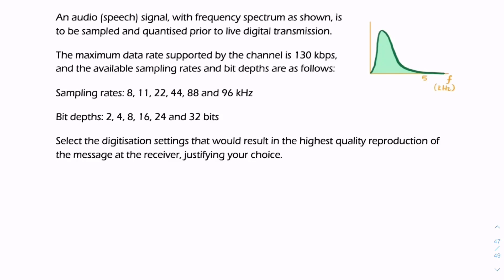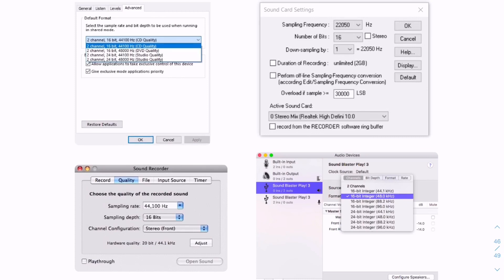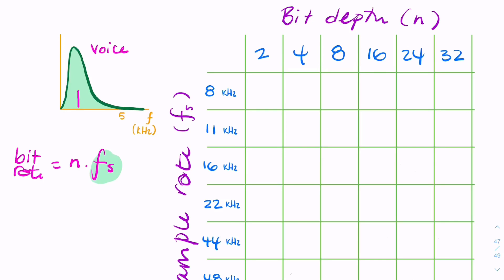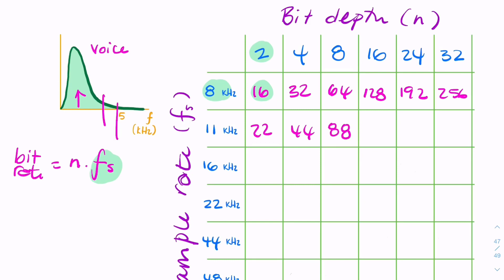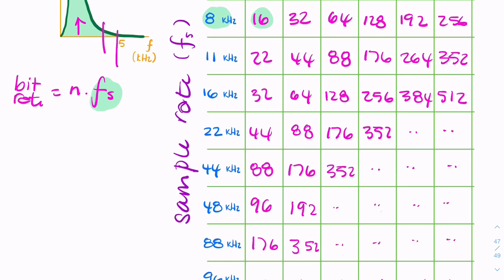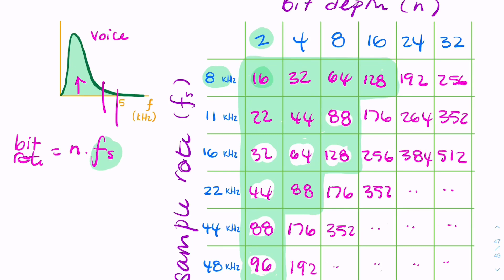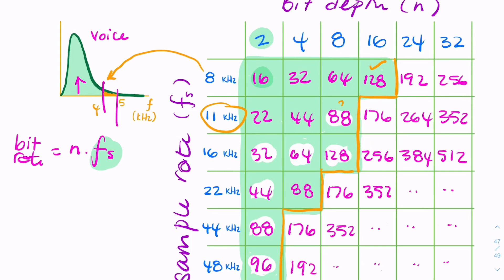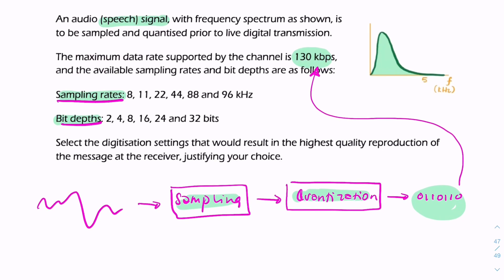PS5: Sampling rate vs bit depth for voice digitisation